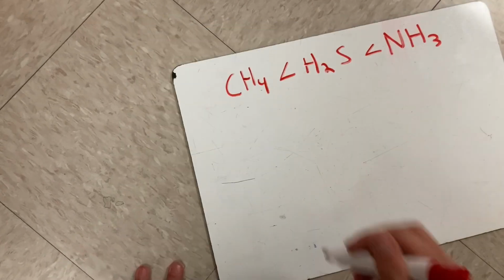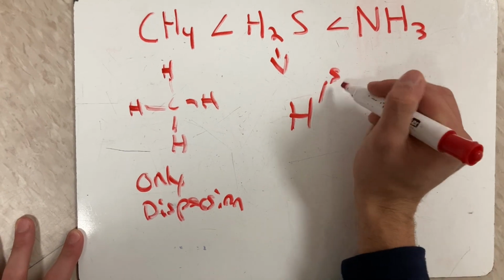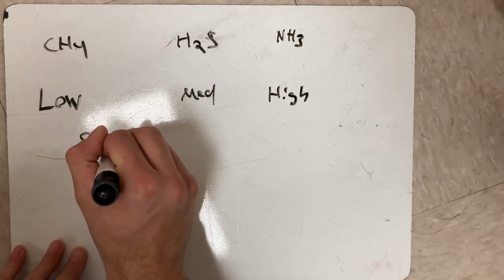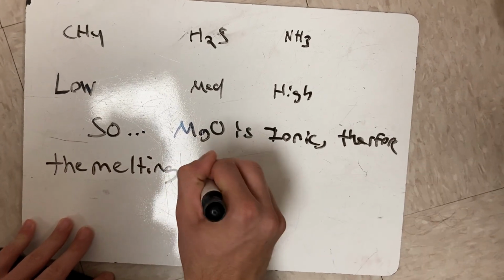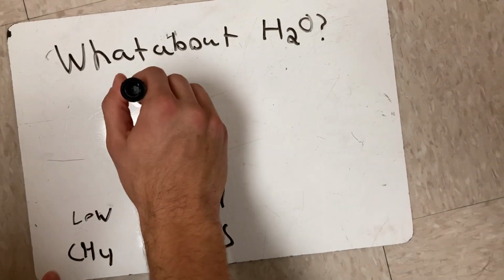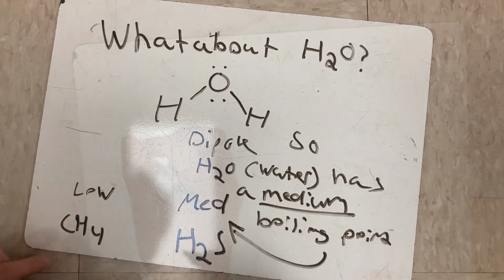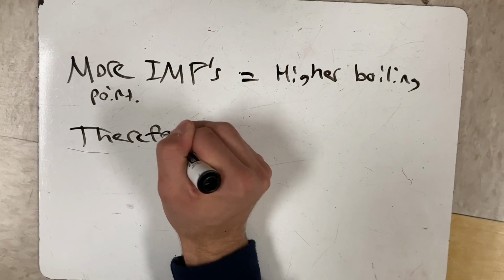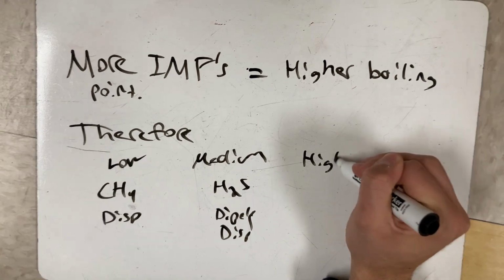FRQ #5, Focus: Molecular structure and intermolecular forces